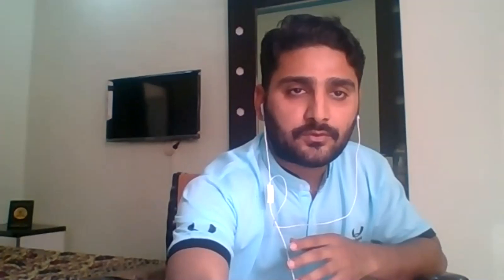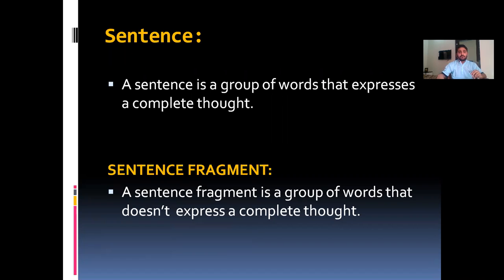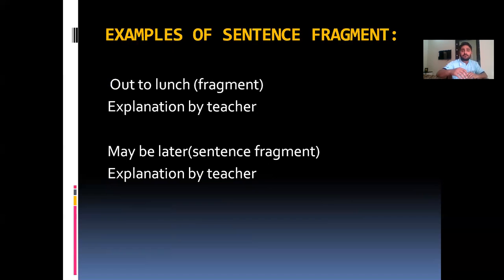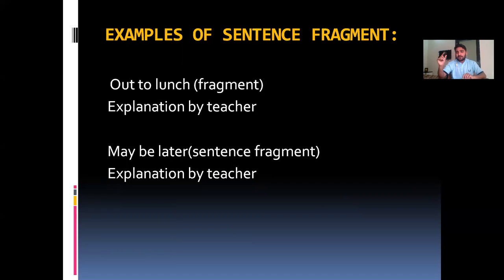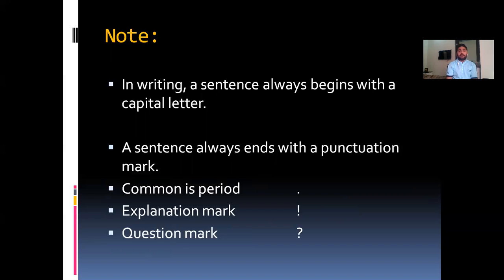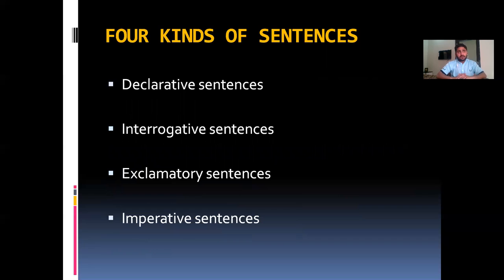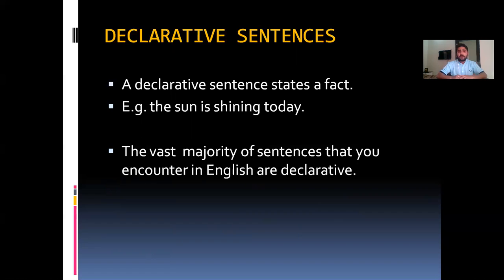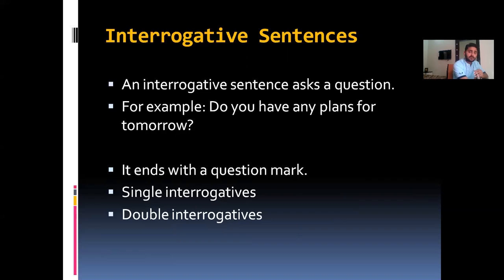Lecture#02 انگلش سیکھنے کی طرف پہلا قدم